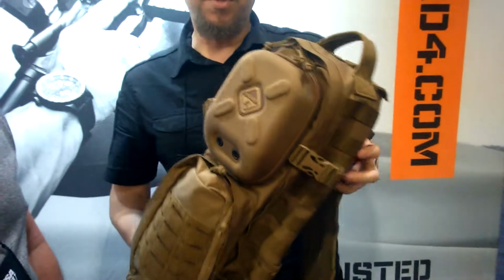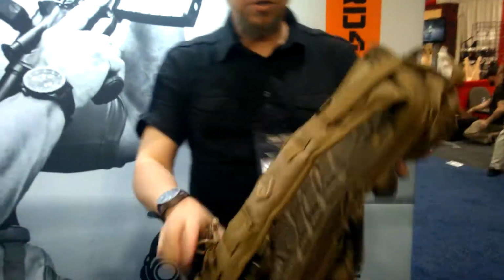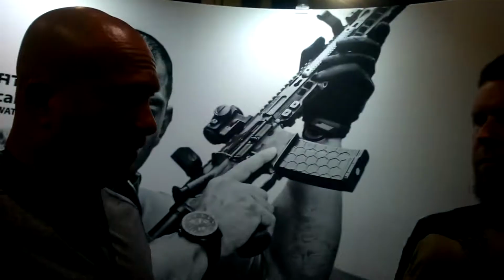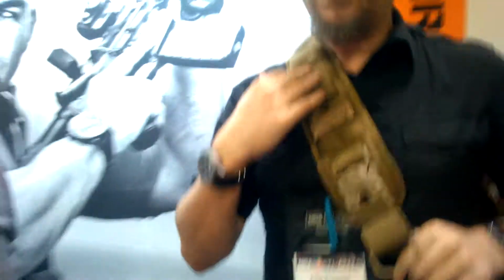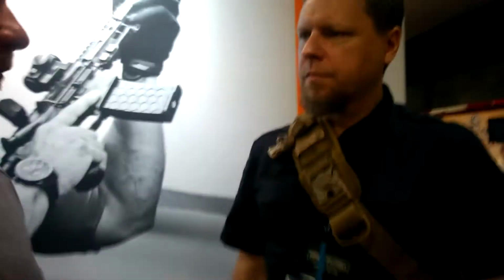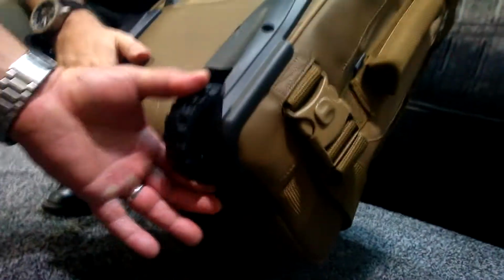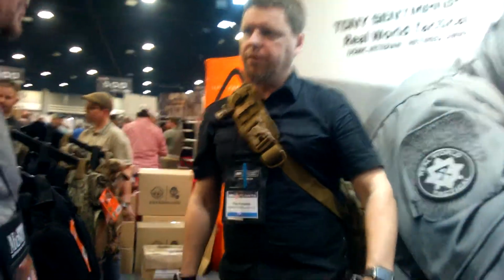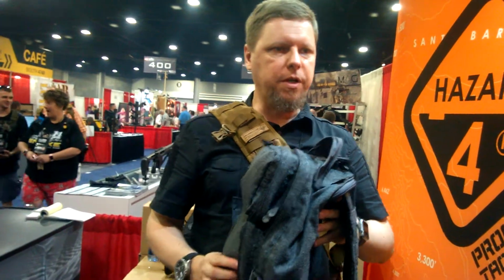HAZARD at NRA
HAZARD 4 - Progressive Tactical Gear.